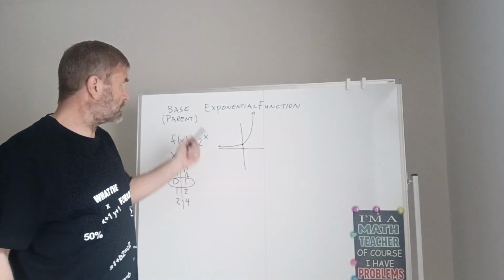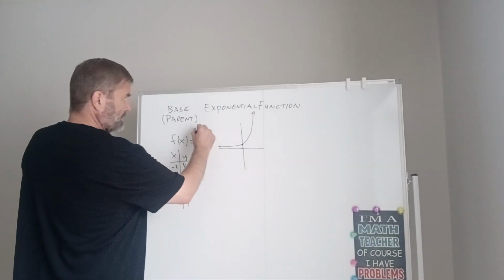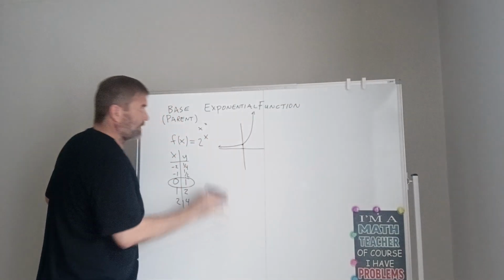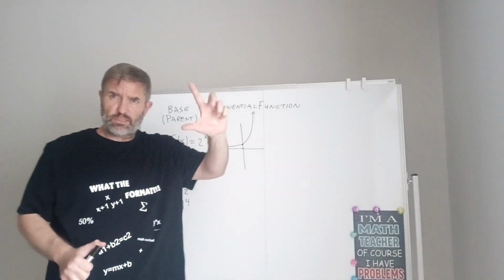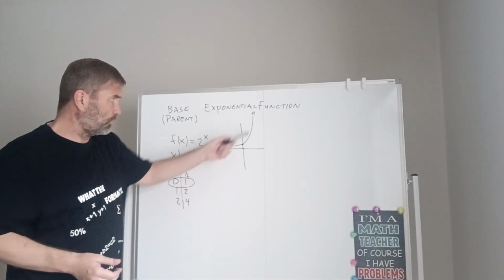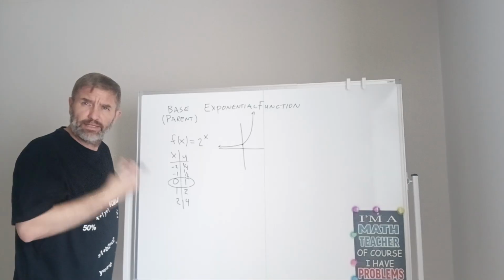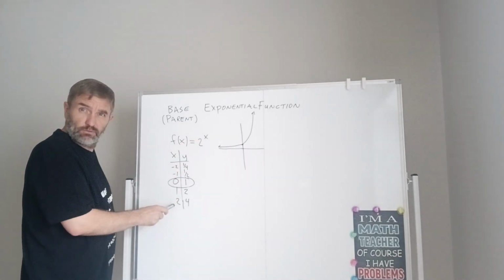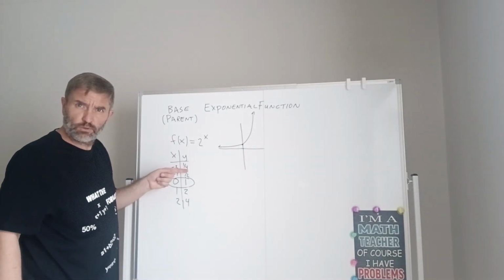Parent (Base) Exponential Function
How to graph the parent exponential function.